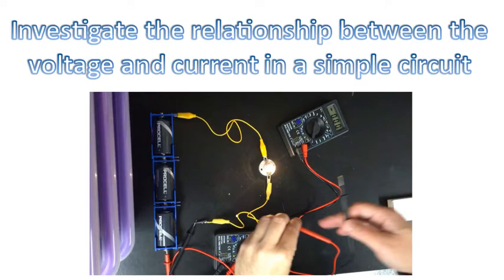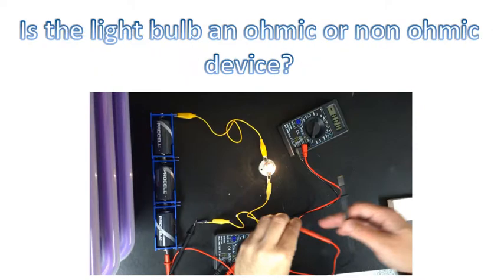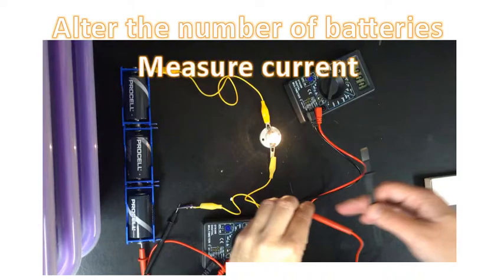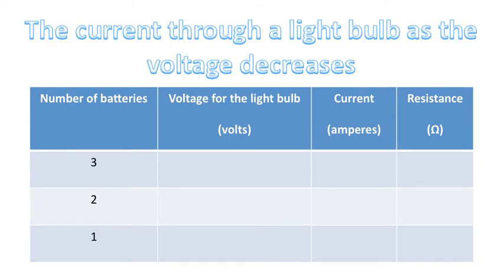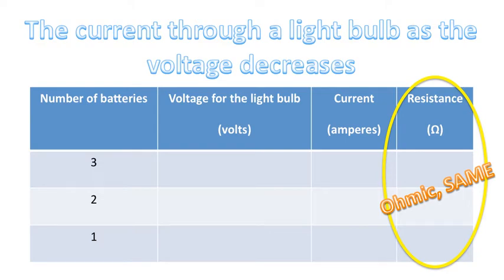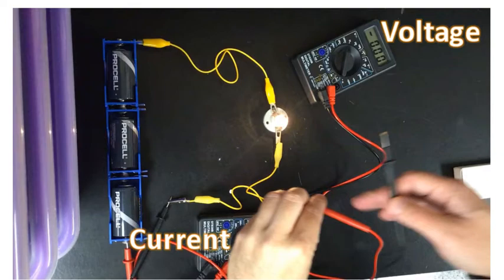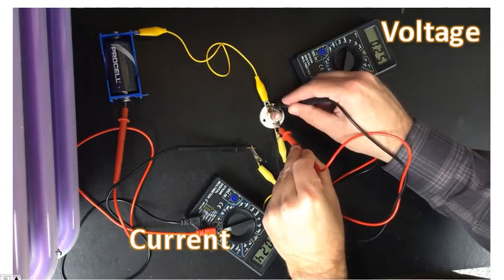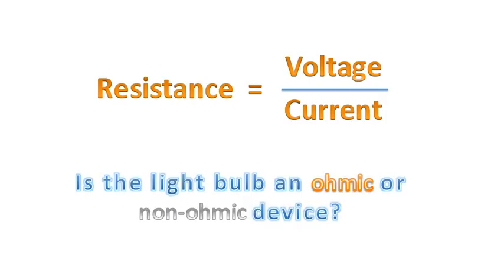Do Light Bulbs Obey Ohm's Law?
An electric circuit with a miniature light bulb, a source of energy (battery) and wires is explored.  The voltage is changed and the current is measured.

The goal of this mini demonstration is to determine if the light bulb is an ohmic device or a non-ohmic device.  If the light bulb is ohmic, then as the voltage increases, the current will increase by the same proportion hence resistance remains constant.  However, if the light bulb is non ohmic, then as the voltage increases, the current will not increase by the same proportion hence resistance will change.

Therefore, with the given set of data (current and voltage), one can determine if the light bulb is ohmic or non-ohmic.